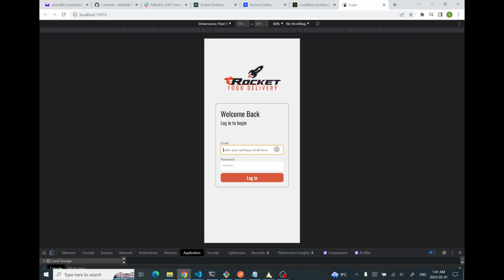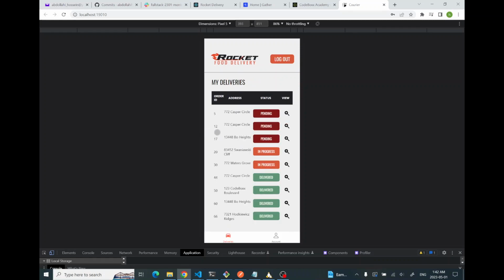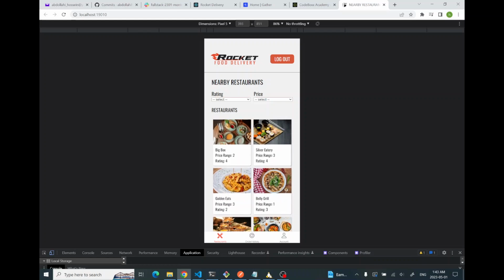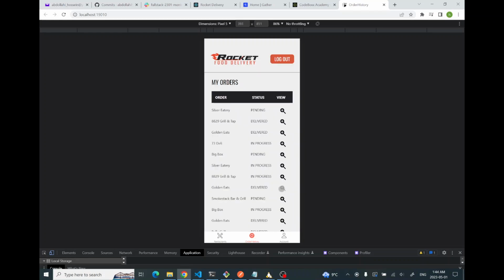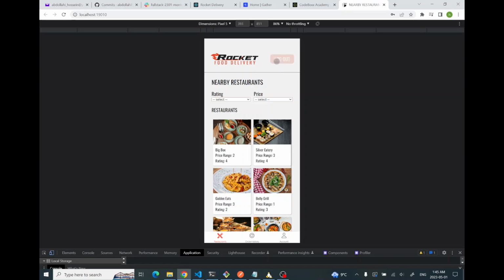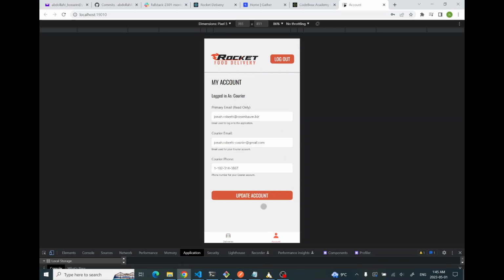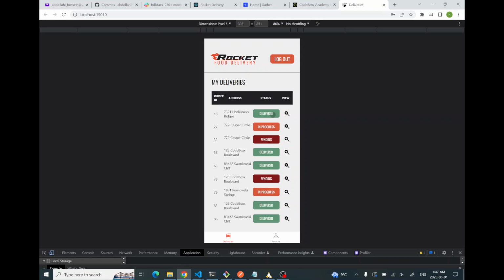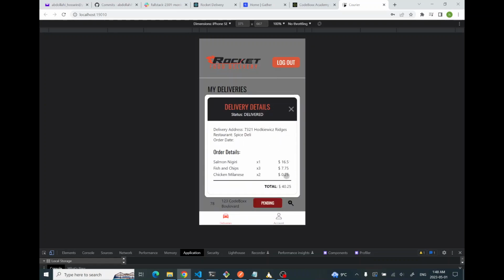Mobile Development 2